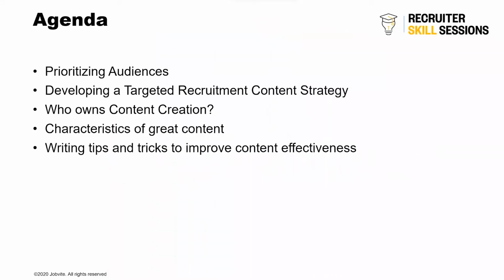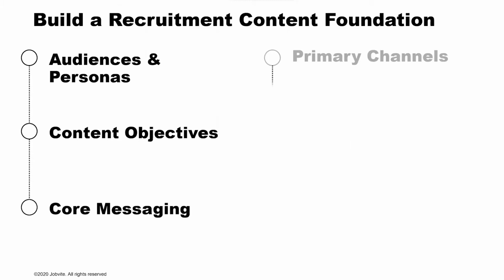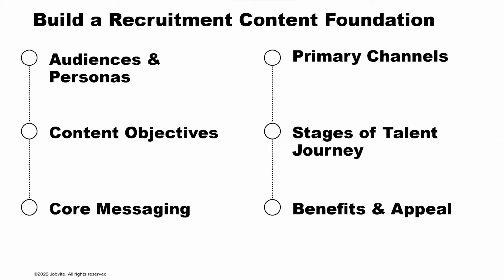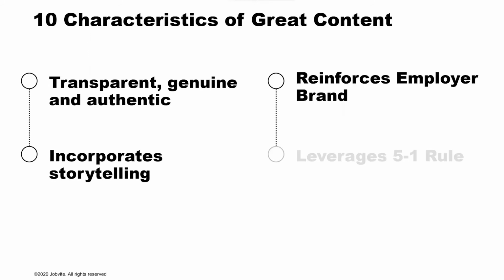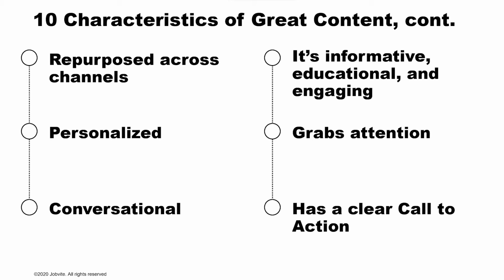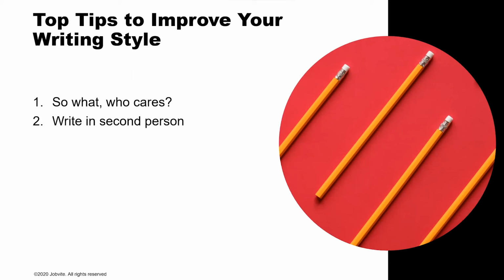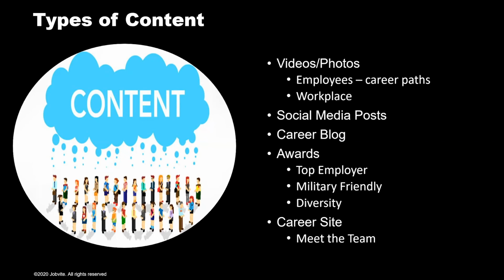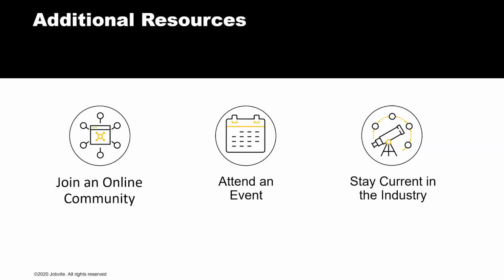Recruiter Skills Sessions: Content Strategies for Recruiters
Attendees will learn how to build a successful recruitment marketing content strategy including: what content is most important, how to develop content, what personas are, the various types of recruitment content, the key steps to develop new content, and the type of content that is most relevant based on where the candidate is at in the candidate journey.